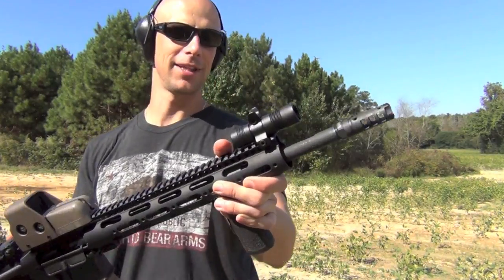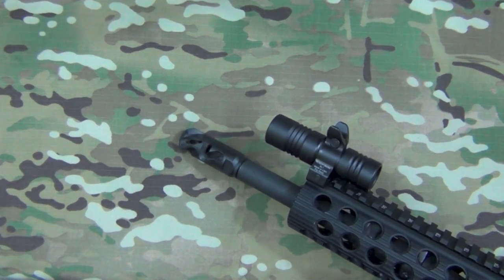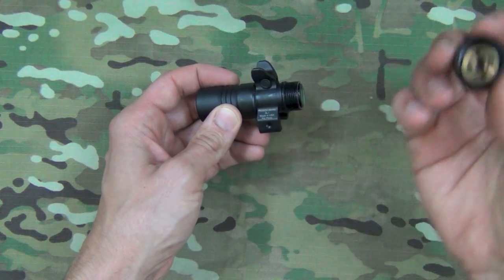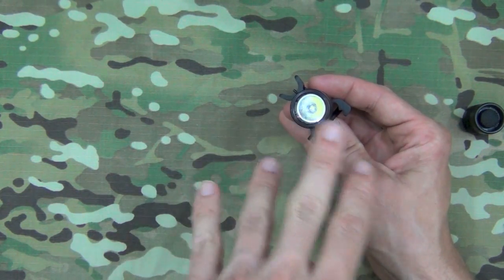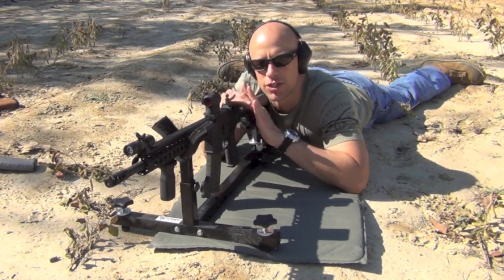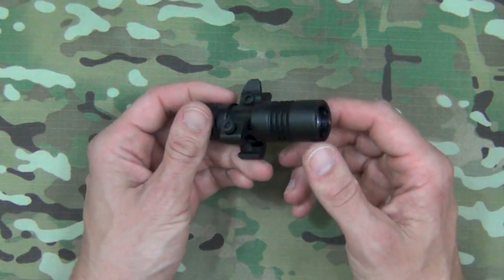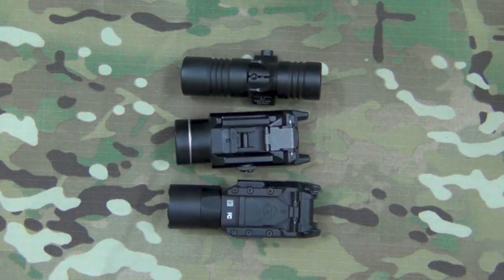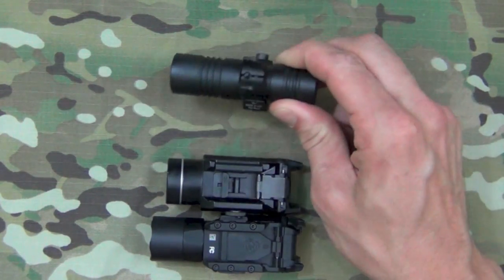ROSCH Works SL1 Front Sight Light Combination Review (HD)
Here's a review of the new SL1 front sight/light combo from ROSCH Works.

It really is one of those products that you think "Why hasn't this been done before?"   It's worked flawlessly to date.    In the video you'll see a good bit of shooting, some beam shot comparisons at night, some night shootings, a discussion of the 12 o'clock mounting position, and my thoughts on it overall.

-250+ lumen LED lighthead co-developed with Gene Malkoff of Malkoff Devices
-Picatinny rail mount for free-floated frontend top-rail mounting
-7075 T6 aluminum for ultimate toughness
-Cerakote over Type III hardcoat anodization for ultimate protection and appearance
-Nitrocarburized steel components for appearance and forever corrosion protection
-Water-resistant, all-weather operation
-Twisty tailcap with 3 modes: always off, momentary on, always on
-Minimal footprint and weight: 3.2oz with CR123 battery
-Protected against inserting battery backwards.
-Battery life measured at 50 minutes at full-brightness and declining intensity for hours after.
-Ships with a CR123 battery, a sight elevation adjustment tool, a 5/32" hex key and thread locker
-Replacement lightheads are also available from the Malkoff Devices website.

Getting Dirty, Moonlight Sonata & The Wrong Time By Youtube Creators